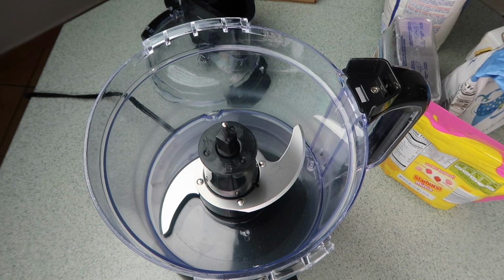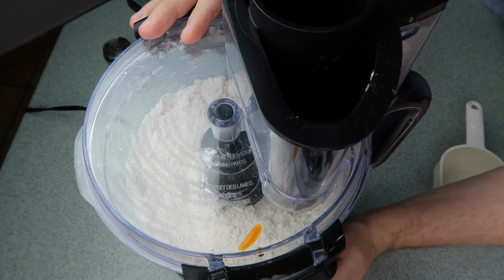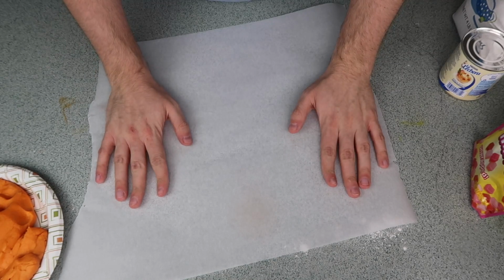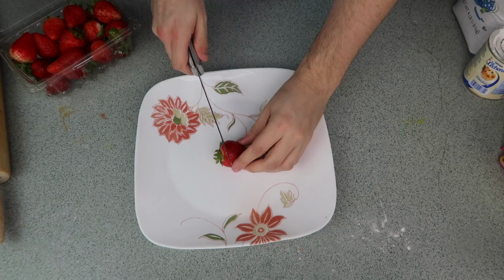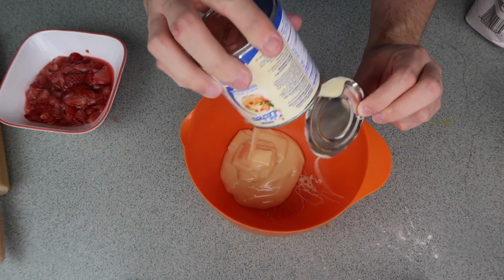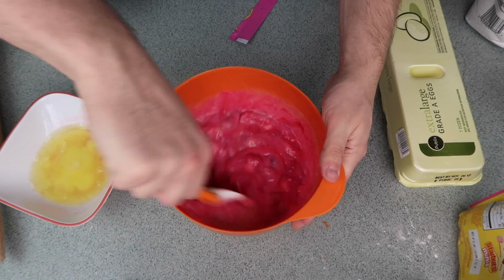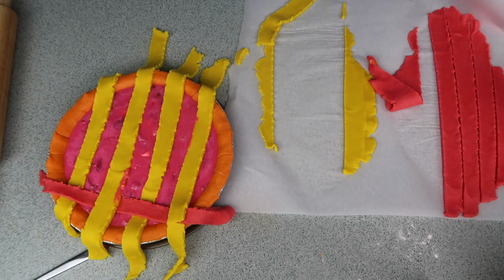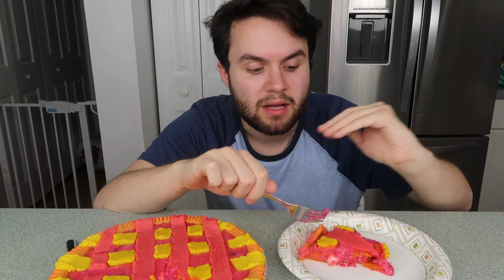STARBURST PIE - How To Make Starbursts Candy Dessert DIY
this is how to make a starburst candy pie y'all! omg this candy dessert actually turned out so pretty! it tastes like a mix of starburst, pie and happiness LOL i hope you guys liked this fun cooking tutorial! let me know what other candy creations y'all want me to make!

Younow | TimmyTimato

basically what i did in this how to DIY was i started by making the starburst flavored pie crust! i made an orange crust and a cherry and lemon one! i then made the starburst filling out of starburst, strawberries and a few other things! i put it into the pie crust and decorated it and then cooked it until it was done! it was AMAZING and so worth all the time! lol